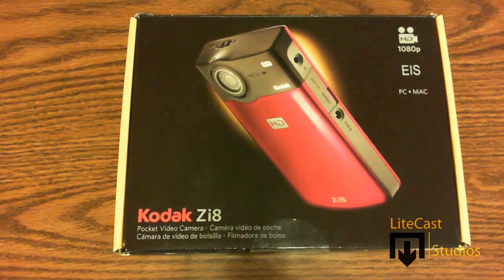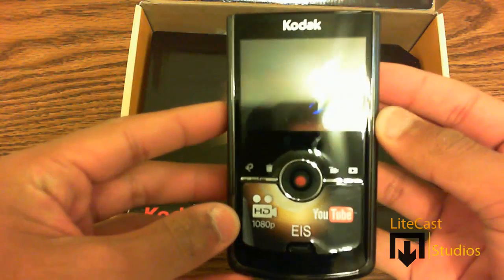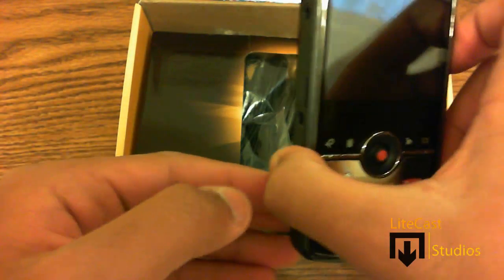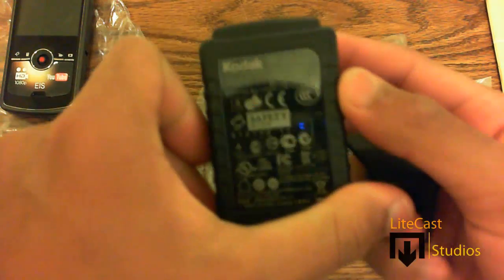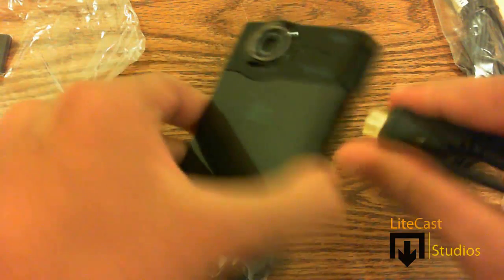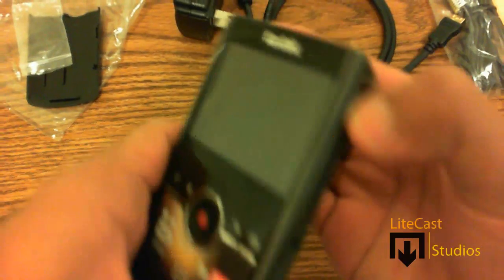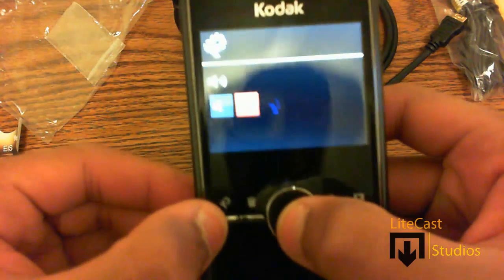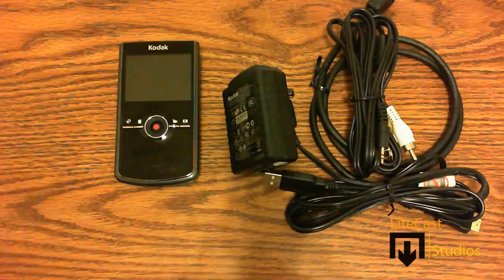Kodak Zi8 HD Pocket Camcorder Review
While Kodak's Zi8 may not be perfect, it has a lot of the little extras we've been asking for--including electronic image stabilization and external mic support--and delivers very respectable video for a mini camcorder well under $200.
For starters, Kodak improved upon the design of last year's Zi6 and this year's ruggedized Zx1, both of which we thought decent, but not great. The Zi8 looks slicker than the Zi6, and while it's far from the smallest or lightest pocket camcorder we've tested, it is fairly compact, measuring 2.4 inches by 4.5 inches by 0.9 inch and weighing 4.8 ounces.

This model comes in three colors Kodak dubs black, aqua, and raspberry, and it has a sharp and generously sized 2.5-inch LCD on the back. The only noteworthy drawback is that all three models are fingerprint magnets and you'll find yourself constantly wiping down the camcorder. The plastic finish is also susceptible to scratches, so you'll probably want to keep the unit in a protective cover, particularly if you've got keys in your pocket. Unfortunately, Kodak doesn't ship the Zi8 with any sort of case, though it does sell one, as well as a remote control.

To trim down the chassis, Kodak has gone with a slimmer lithium ion rechargeable battery instead of the AA NiMH rechargeables that ship with the Zi6. That's a good move, but you don't have the luxury of swapping in a standard pair of alkaline batteries should you run out of juice on the road. Like most competitors, you can charge the Zi8 directly from your computer via the flip-out cable, but the camcorder also ships with an AC adapter to connect it to a wall outlet.
As we say about all these pocket camcorders: while they may be billed as HD models, they really can't be compared with true HD camcorders that cost hundreds of dollars more and have superior lenses and sensors. However, the image quality is getting better and the Zi8 is the first pocket camcorder on the market to boast 1080p 30fps video capture and 5-megapixel still-image capture, thanks to its integration of a 1/2.5-inch 5-megapixel CMOS sensor. Like the Zi6, this model also records video in 720p resolution at up to 60fps, which Kodak says is "best for sports and action," as well as 720p/30fps ("best for sharing on YouTube or Facebook") and WVGA ("best for conserving memory card space").

Like the Zi6 and Zx1, this model comes with a trivial amount of internal memory and Kodak doesn't include an SD card in the box. We still wish Kodak would throw in a 1GB SD card, but the margins on these products are tight, so we can understand that Kodak needs to cut some corners to hit an attractive price point. Anyway, the long and short of it is, you have to supply your own SD card (the Zi8 accepts SDHC cards up to 32GB, so it can store a ton of video and still images). We calculated that when you record video at the highest level (1080p), you eat up anywhere from around 110 to 150MB per minute, depending upon video content, or about 14 to 18 minutes of video on a typical 2GB card. (Kodak quotes 20 minutes per gigabyte, but that's for 720p.) Similar to most competitors, videos are encoded as generally compatible QuickTime MPEG-4 MOV files, using H.264 compression.

As with all these mini camcorders, the Zi8 is designed to be easy to use. Kodak has made some improvements to the interface, and the inclusion of a four-way rocker control makes navigating the device's menus that much simpler. That said, it's a good idea to consult the manual to figure out exactly what the icons stand for in the settings menu and to make sure you have everything set correctly.

Overall the Camcorder is A Fantastic Choice For Anyone, Seeking Great Quality, at a Decent Price.

Song Title: I Knew a Guy

[Song is the one on the Bottom Left Corner]